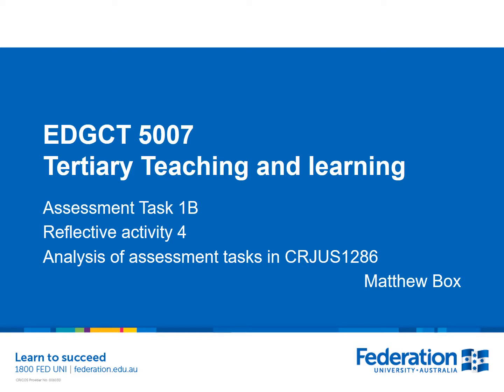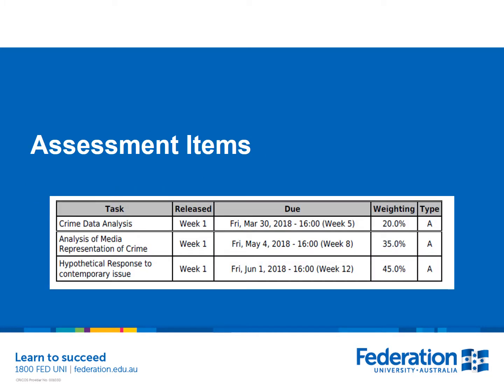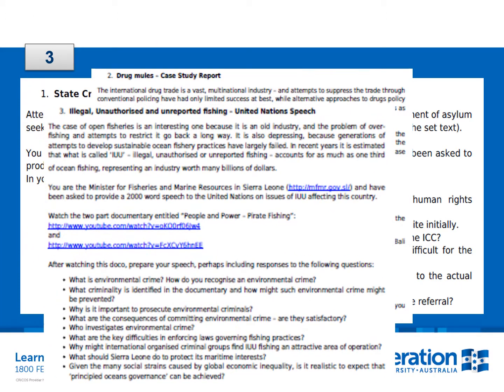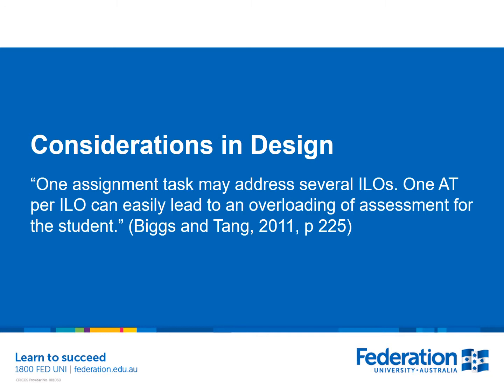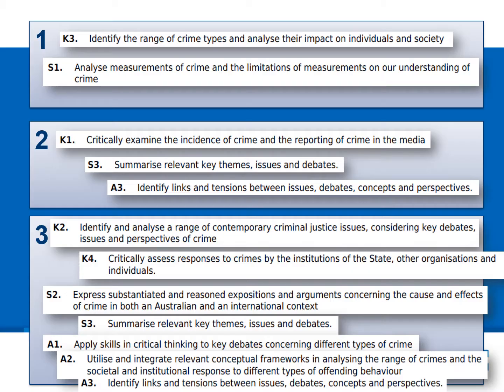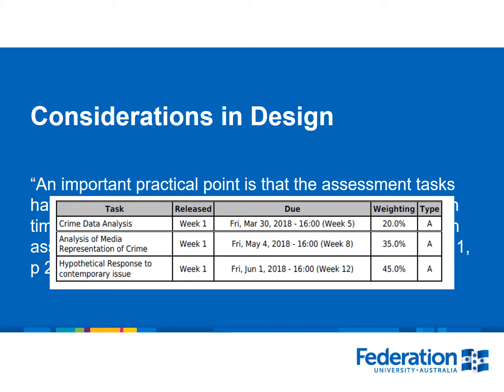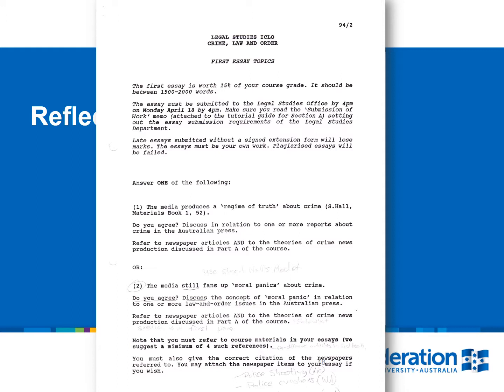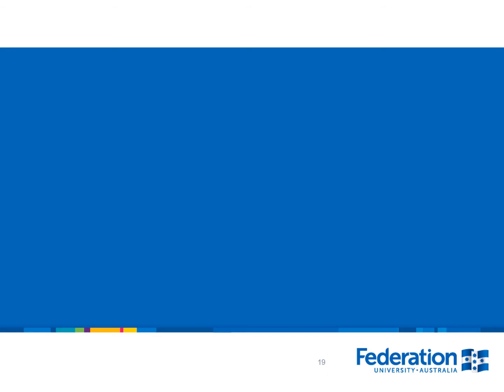EDGCT – Task 1B presentation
Analysis of assessment tasks Using Consideration of design